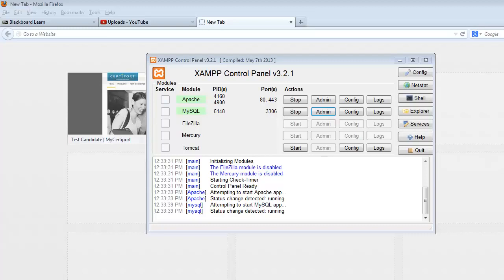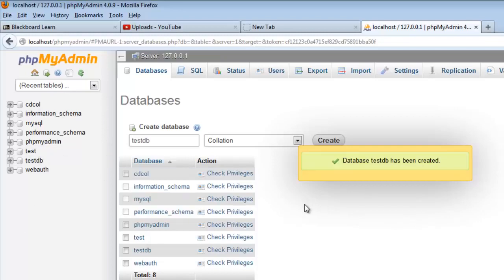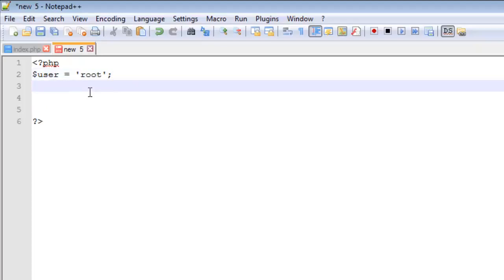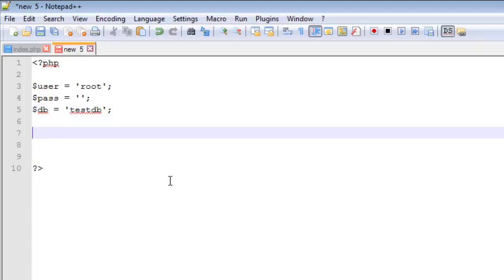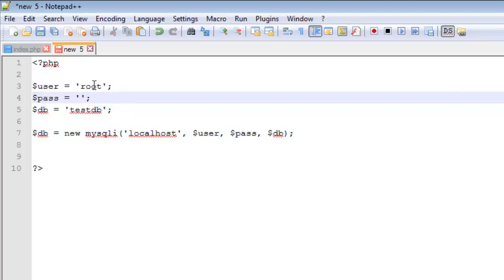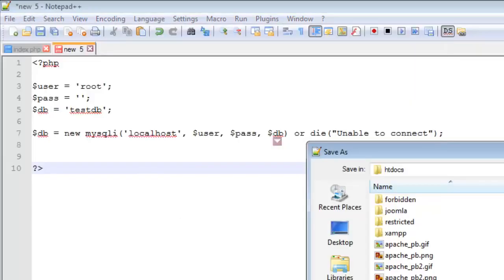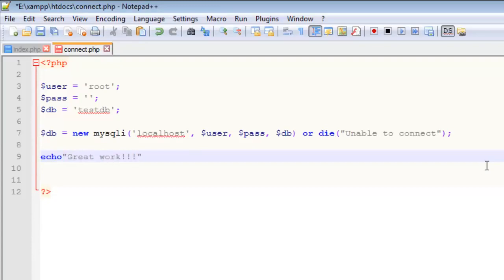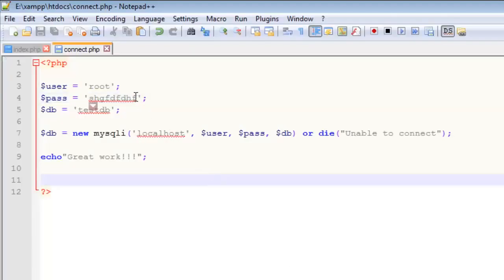Connect to MySQL with PHP in XAMPP Create a new database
When working on a website that is either hosted or local on your computer, sometimes you’ll need a database for it.  Back in the day, you would need to know SQL and how to run those commands in some sort of prompt.  Nowadays, we have phpMyAdmin which is a graphical user interface for SQL.  You can click, type in text boxes, and after a while, you’ll have a database created along with tables, columns, user permissions, etc.

To use phpMyAdmin, you’ll need to either install hosting software on your computer such as XAMPP, MAMP, LAMP, or WAMP.  Or, you can get a web host that has it installed on it already.  The “AMP” in those software packages stands for Apache (the web server), MySQL (the databases), and PHP.  The M is for Macs, the L is for Linux, and the W is for Windows.  XAMPP does them all so that’s the one I’d recommend starting out with.

As for web hosts, the one I use and HIGHLY recommend is interserver.net  They are cheap, reliable, charge you monthly, and don’t hike up their prices like most of the other web hosts do.